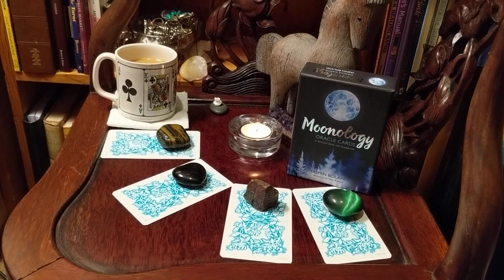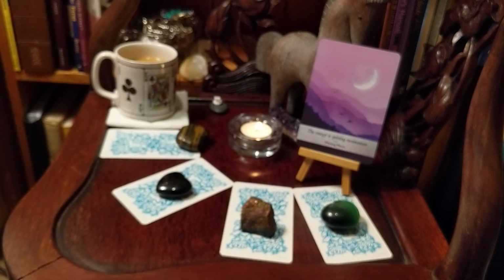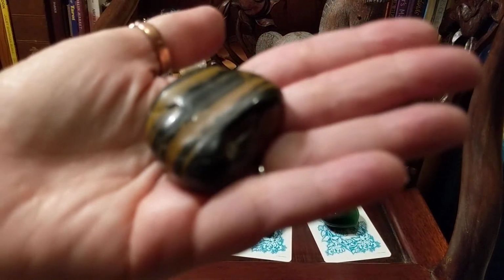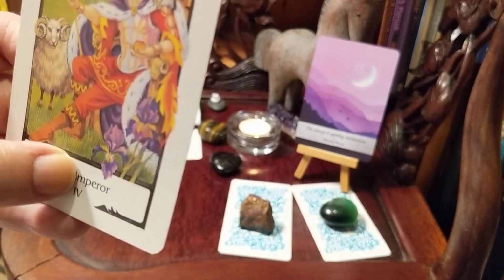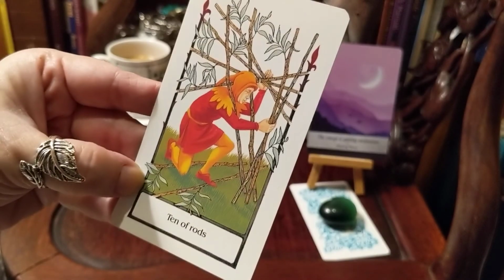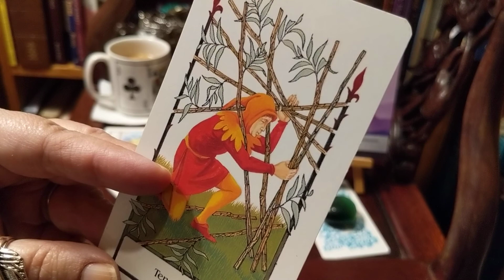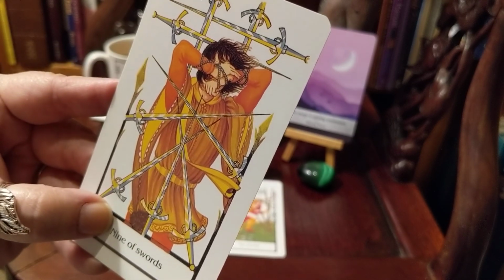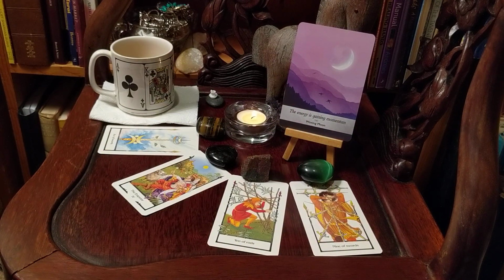August 19, 2020 Your Daily Pick Tarot Meditation. A gift from me to you with Love.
👧🏽Welcome Friends! 🤗 Come on in🏡! 👨🏽‍🚀🤟🏼🤱🏾It's so wonderful to be able to give this to you, every day! 🌼🌞 🃏♥♠♦♣! 🔮

A Tarot Meditation &🧹🌈 🛹🛸!⛅ A really great way to begin your day🌄 with a little thought💡 to start your morning 🌎 a small offer of a bit of guidance🧭 .  A gift from my heart💘 to you.

Book a private reading on the website or just call my phone and I can set it up. My rates are very reasonable and my readings are accurate and detailed.🌲

Deck used today is the Tarot of the Old World & Moonology Oracle Cards

Time stamps are as follows;

Thought of the day @ 2:59
Tiger-eye @ 6:02
Black Heart @ 7:15
Copper Ore @ 10:10
Green Heart @ 12:49